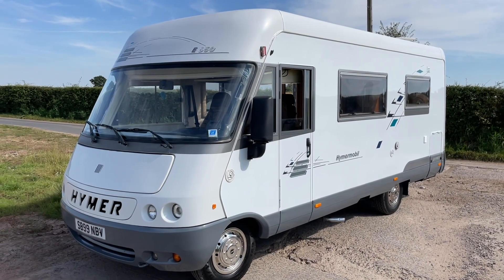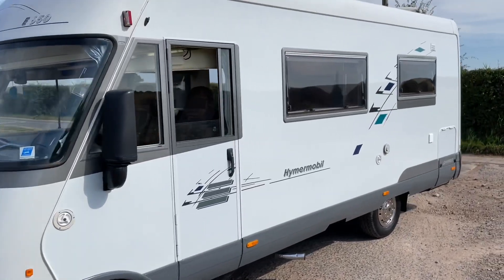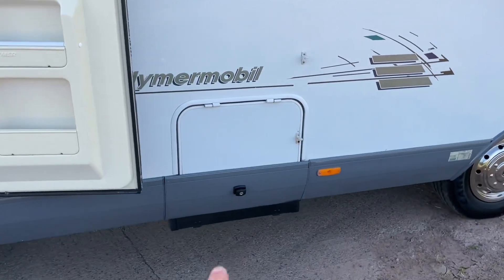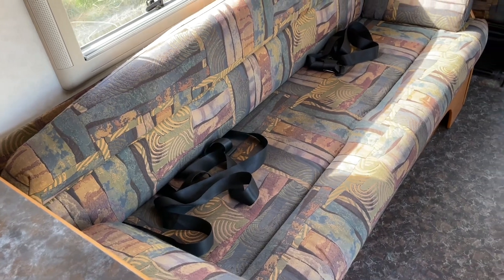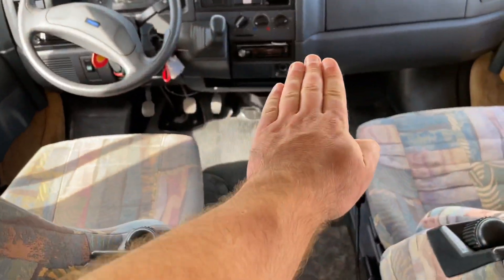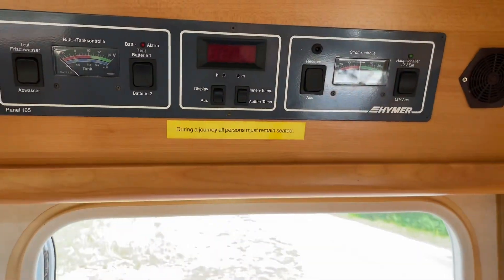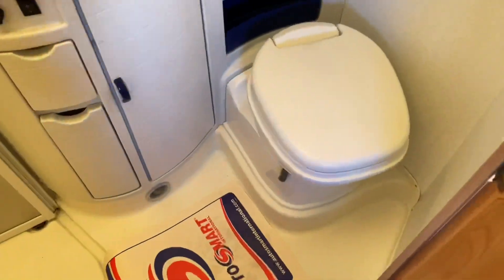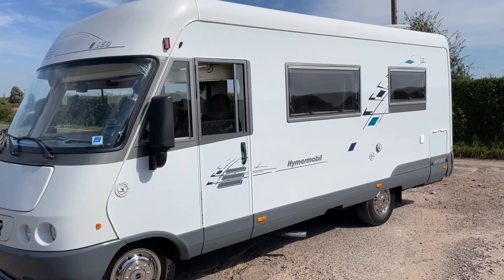Hymer e650 left hand drive for sale